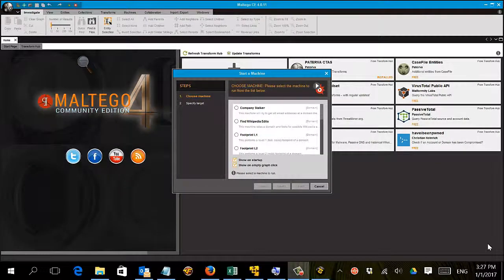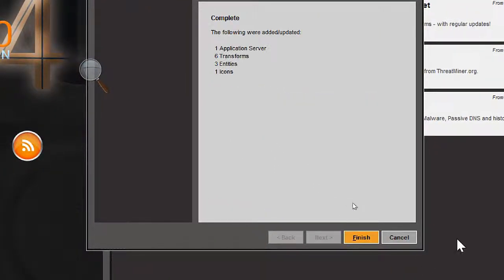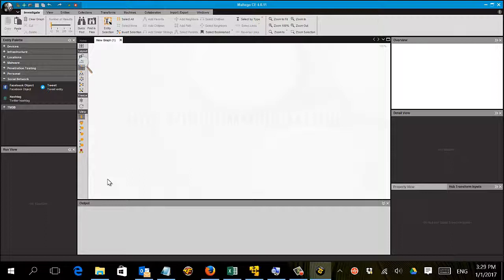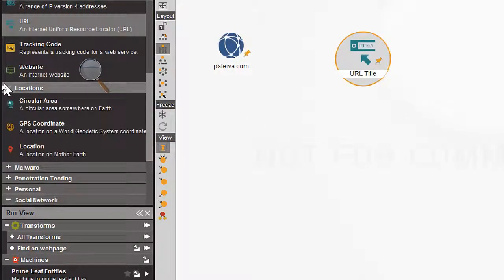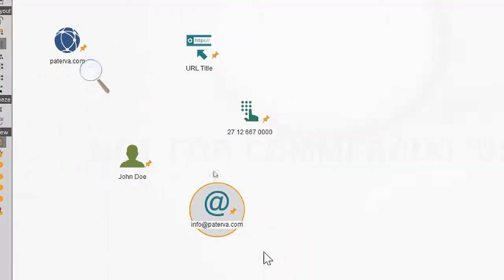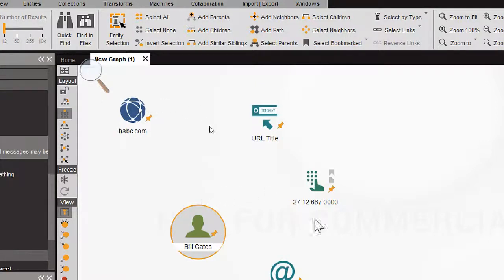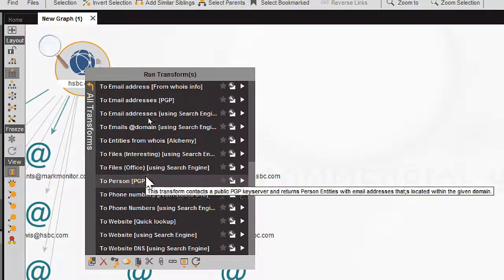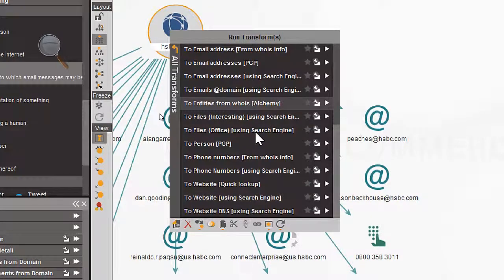Ethical Hacking From Scratch - Lecture 11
Course Name: Ethical Hacking From Scratch  to Advanced techniques
Lecture 11 : Maltego (Using Maltego)